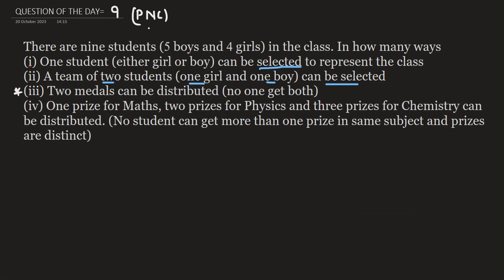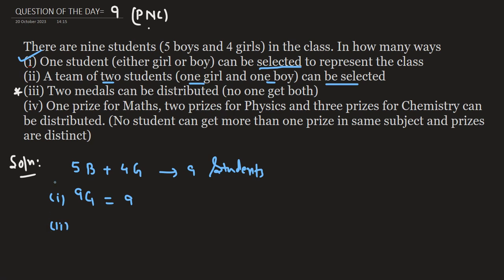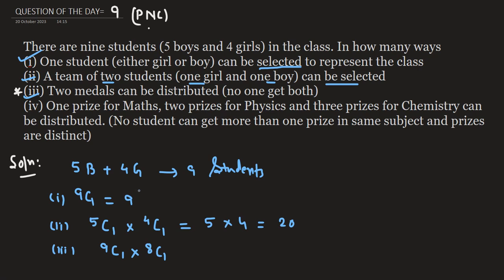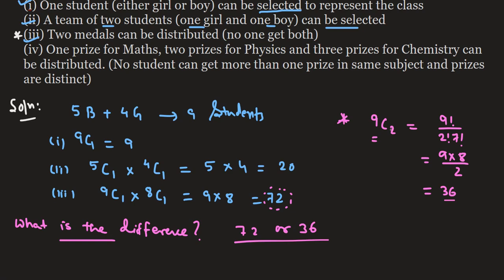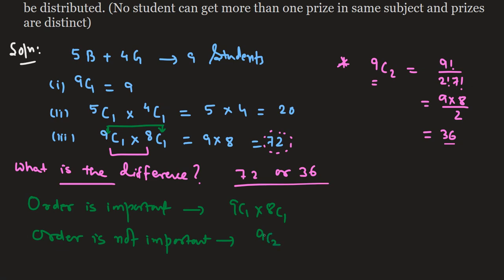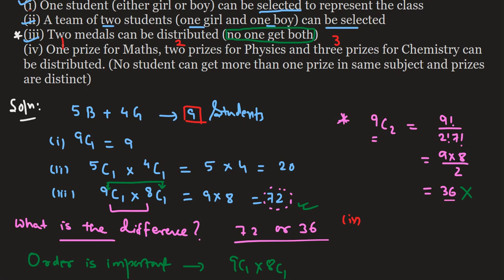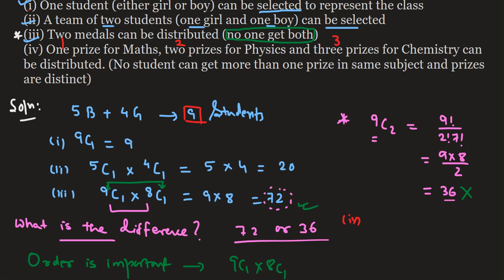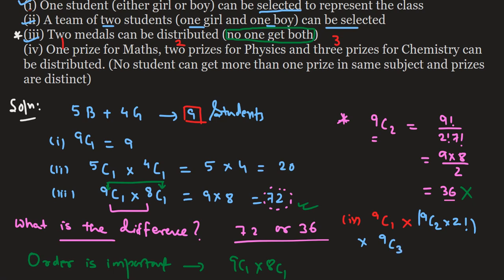QUESTION OF THE DAY =9 || IIT JEE || PNC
Welcome to MATHS ACADEMY  In this video, we dive deep into the world of IIT JEE mathematics, providing you with a comprehensive understanding of  BASIC PNC  Whether you're a JEE aspirant, a math enthusiast, or someone looking to strengthen their math skills, this video is tailored to help you succeed.